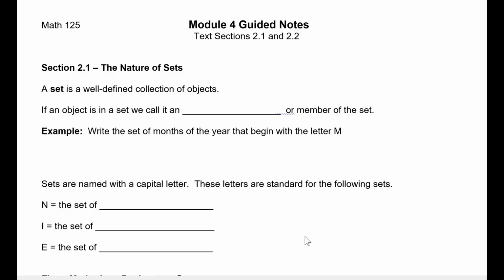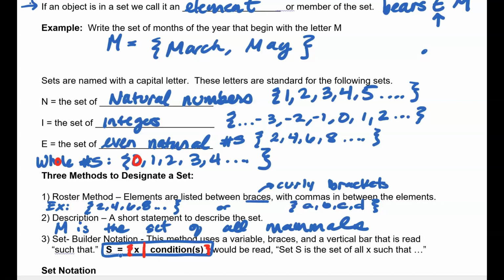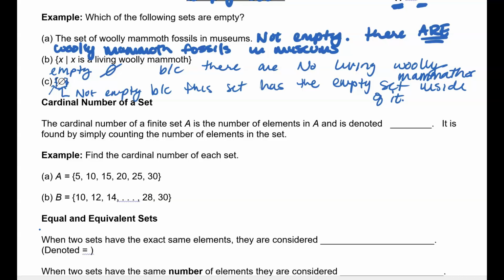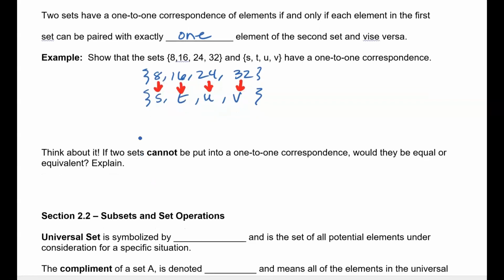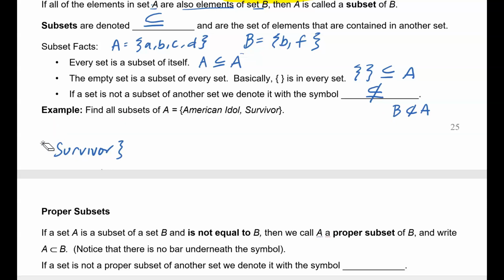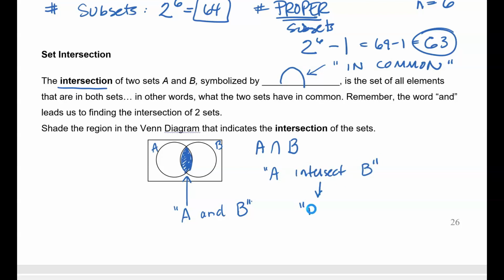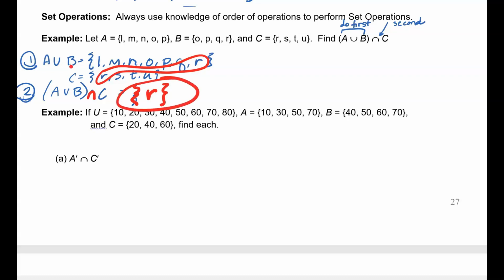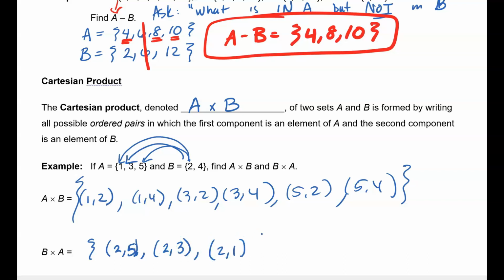MTH 125 module 4